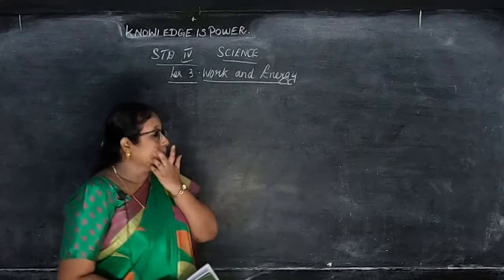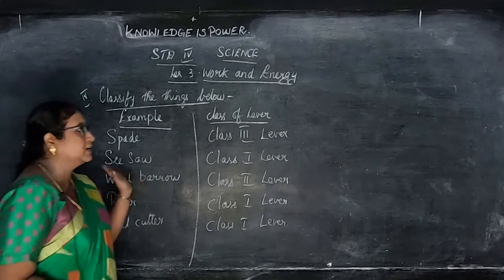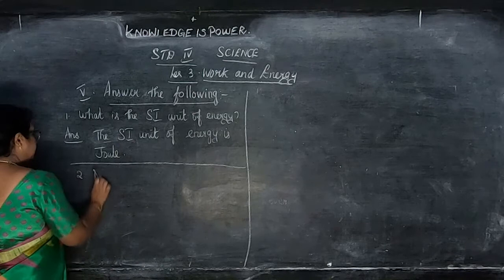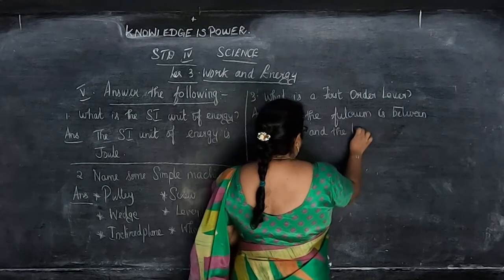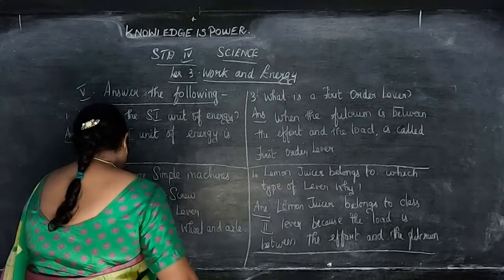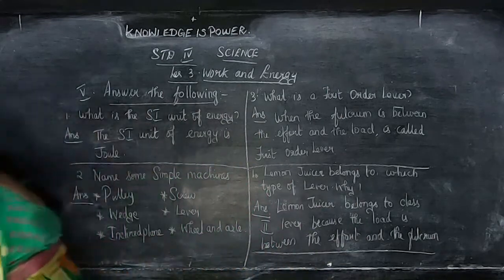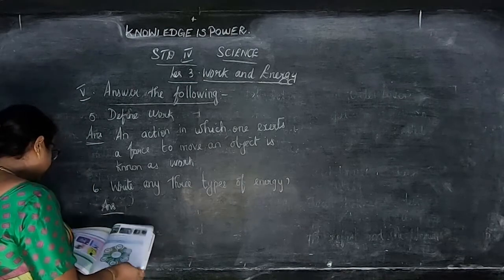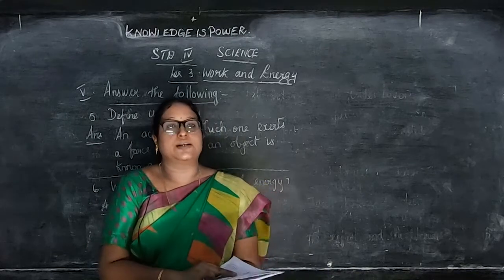IV STD - Science 02 - Work and Energy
Samacheer Kalvi